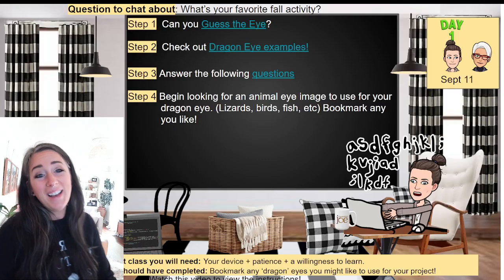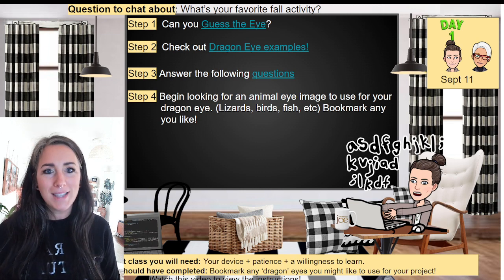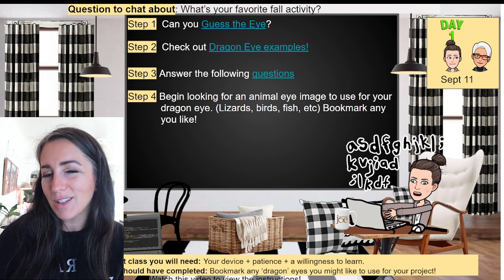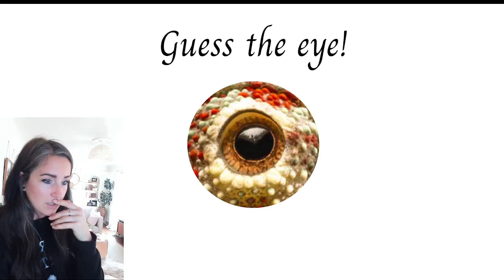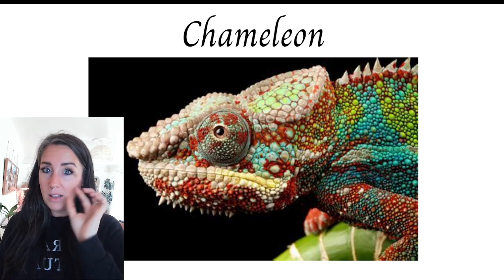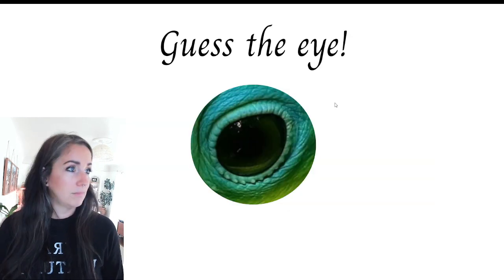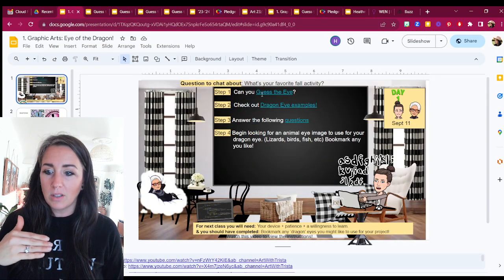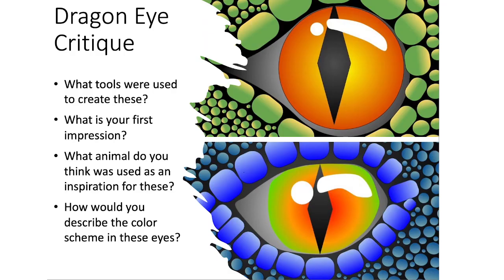MS Dragon Eye Graphics D1, R3